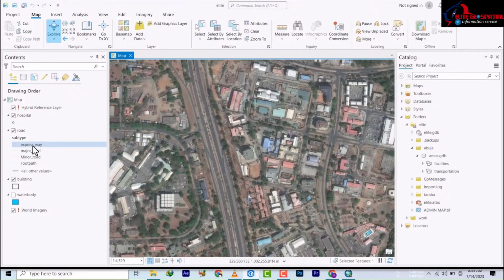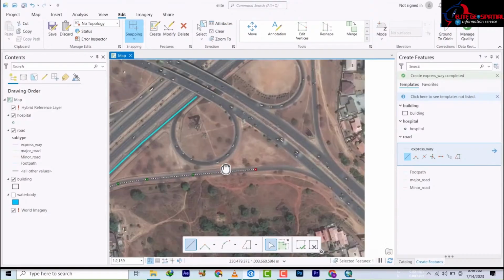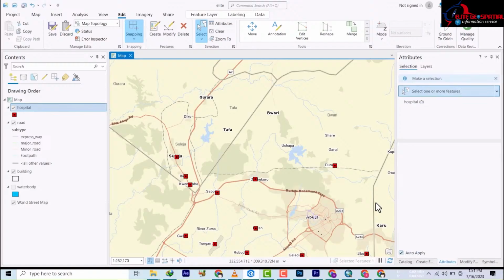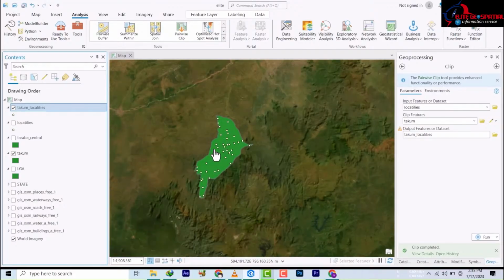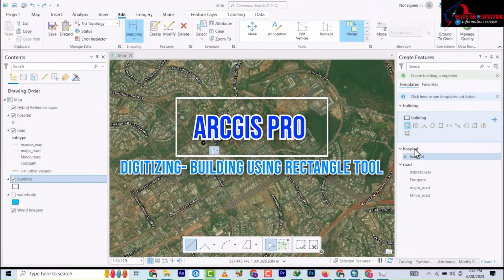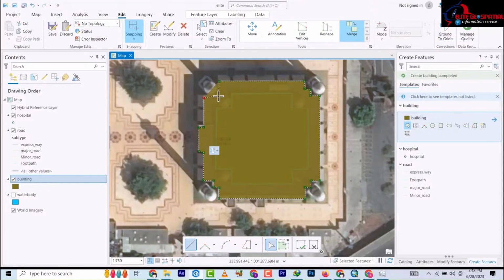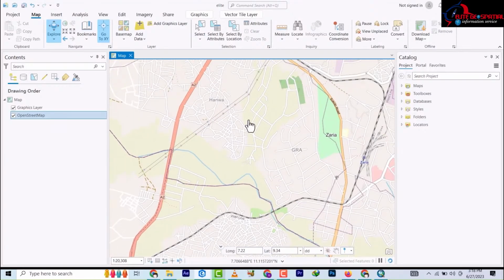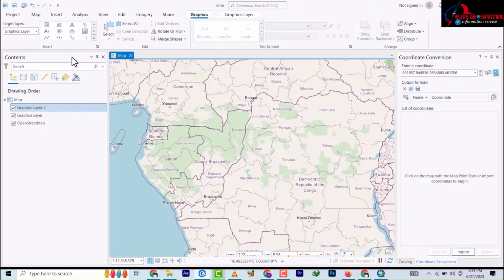ArcGIS PRO PART 1